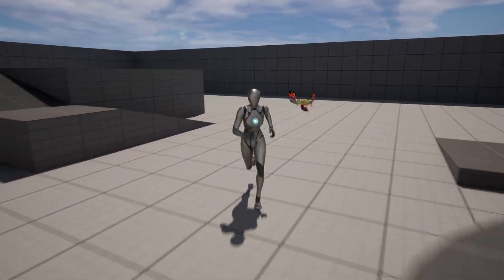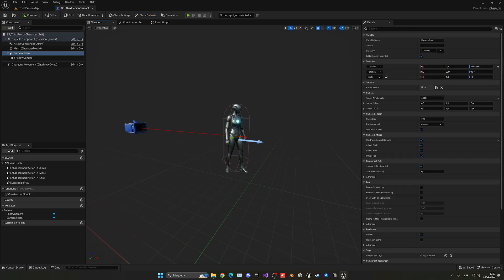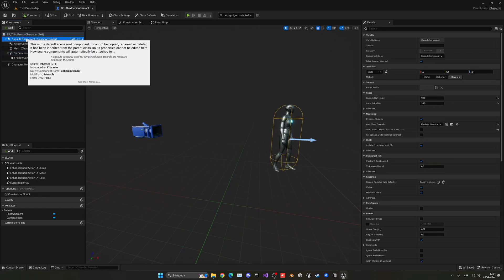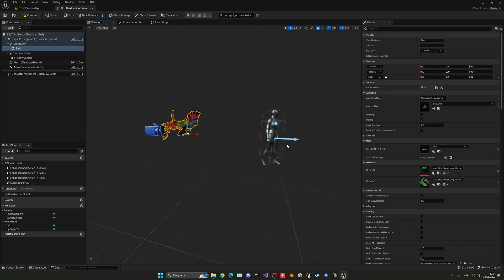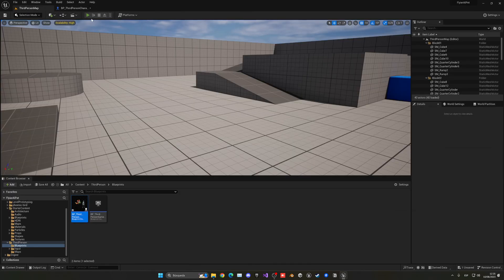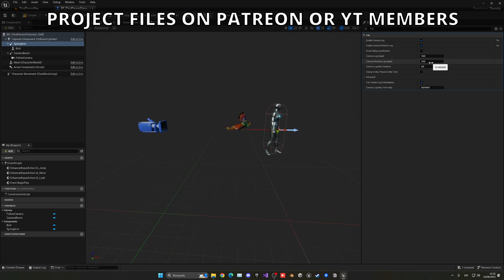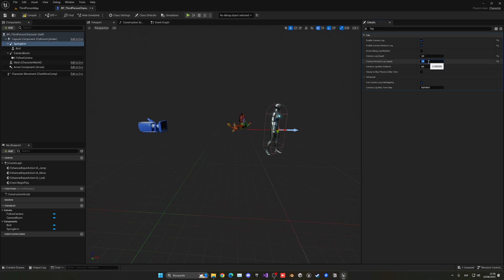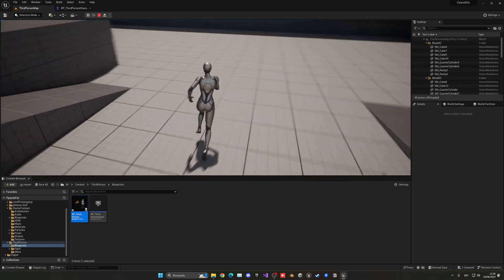How to Easily Make a Flyer AI Pet that will Chase You in Unreal Engine 5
Hello guys, in this quick and simple tutorial we are going to learn how to make a flyer ai pet in Unreal Engine 5.

unreal engine 5,ue5 flyer ai,tutorial,quixel,megascans,unreal engine flyer ai pet tutorial ue5,ue5 flyer ai chase player tutorial,ue5 flying pet tutorial,how to make flying animal in unreal,unreal engine 5 fly artificial intelligence, ue5 fly ai pet that will chase player